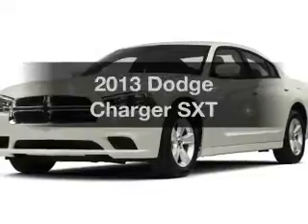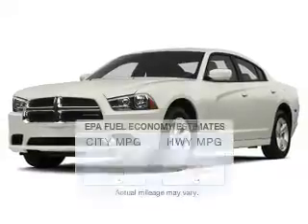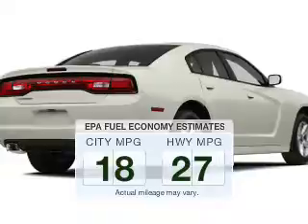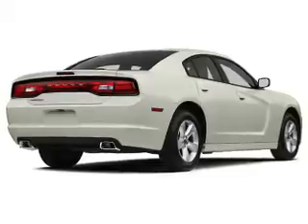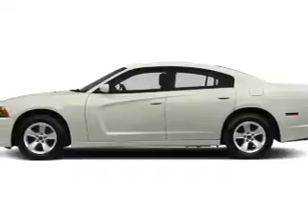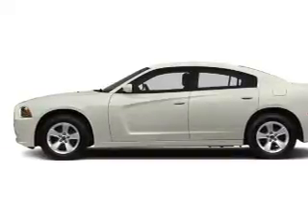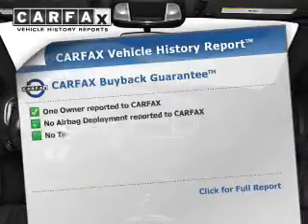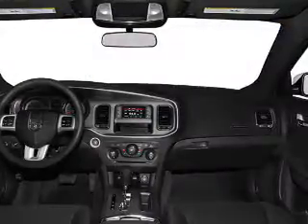2013 Dodge Charger - Bedford OH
Year: 2013
Make: Dodge
Model: Charger
Trim: SXT
Engine: 3.6 L, 6 cylinder
Transmission:
Color: Black
Mileage: 36557
Address:
123 Broadway Avenue